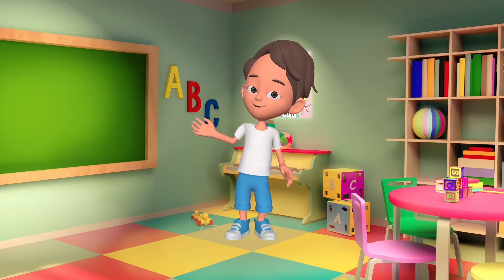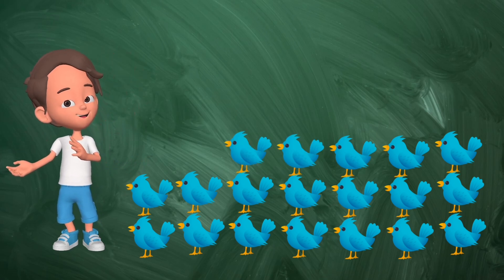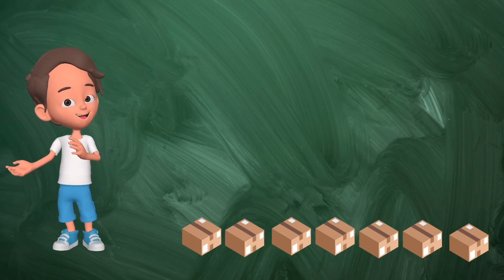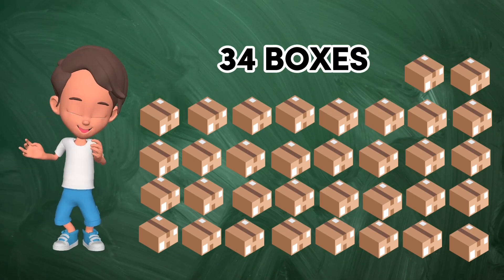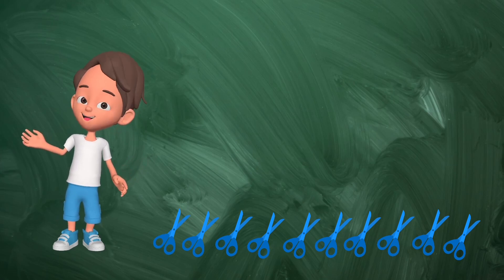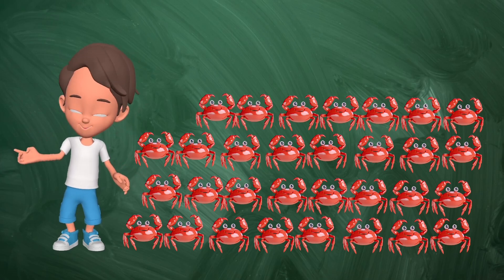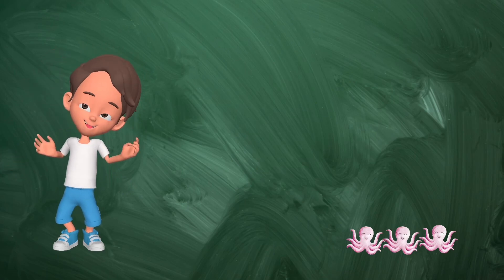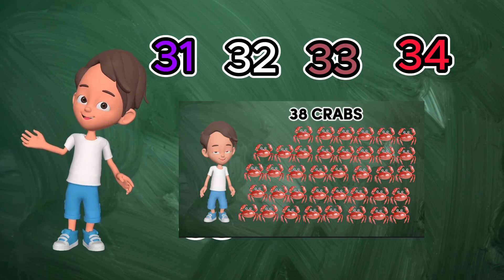Fun and Easy Counting Objects from 31 to 40 for Kindergarten!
This video is made just for Kids, Preschoolers and Kindergartners like you! Let's explore, play, count, solve and discover amazing things together.

Hey kids! Welcome to WonderKids Academy! In this fun and exciting video, "Fun and Easy Counting Objects from 31 to 40 for Kindergarten", you’ll learn how to count objects from 31 to 40 in the easiest and most fun way! With colorful animations and fun objects, we’ll help you practice counting and recognizing numbers. This video is perfect for kindergarteners who are learning to count from 31 to 40. Join us for "Fun and Easy Counting Objects from 31 to 40 for Kindergarten", and become a counting expert!